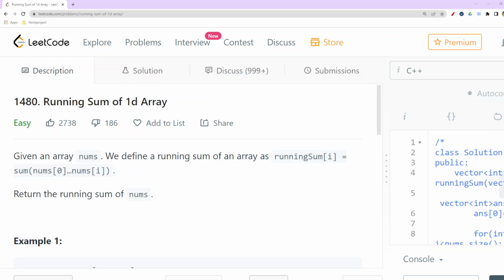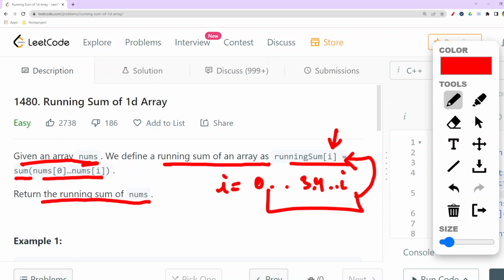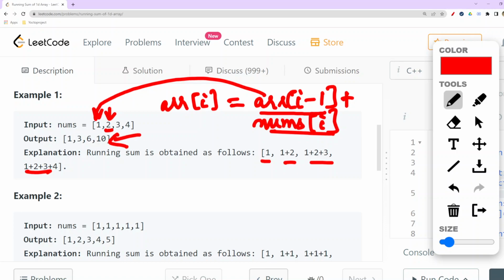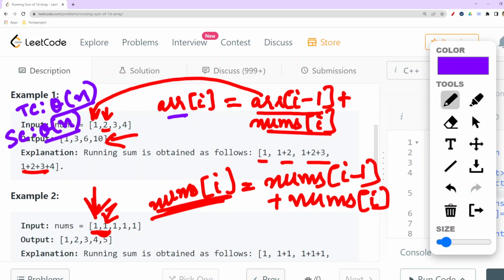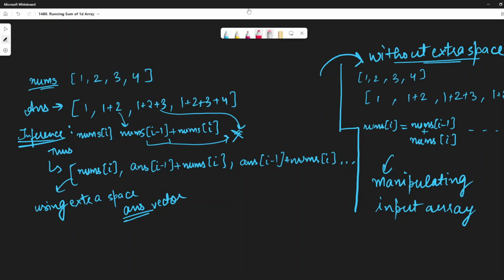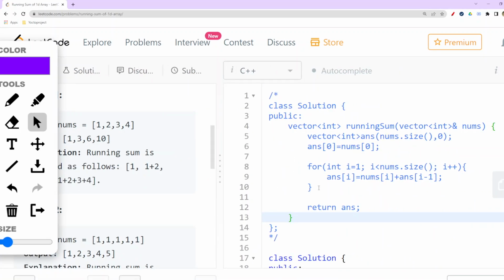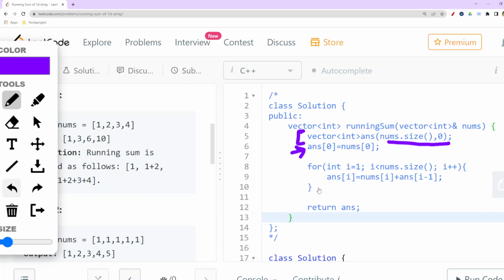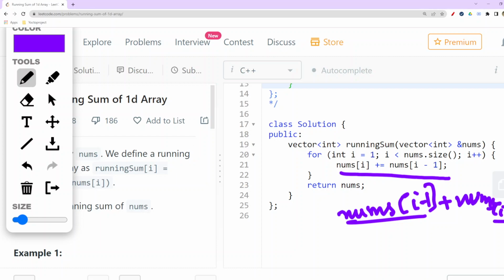1480. Running Sum of 1d Array || Easy || Math || Cpp